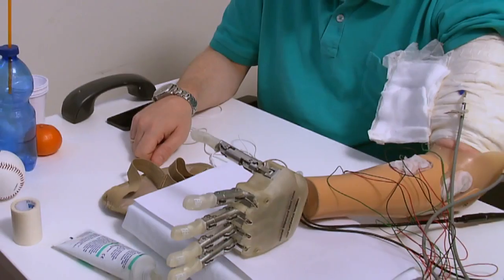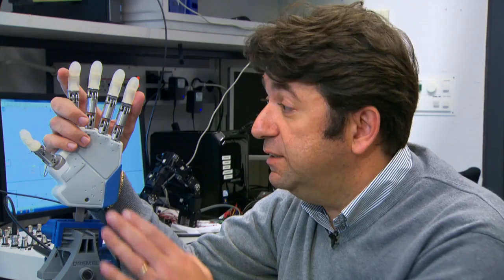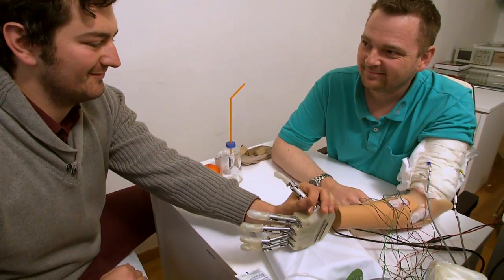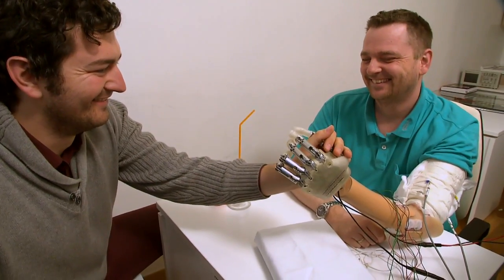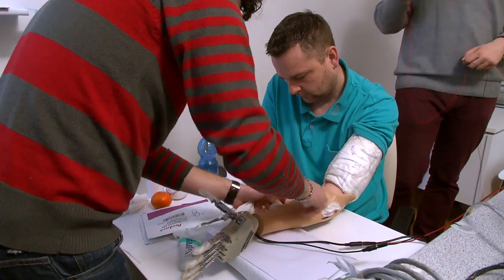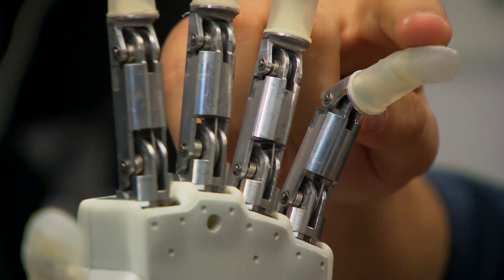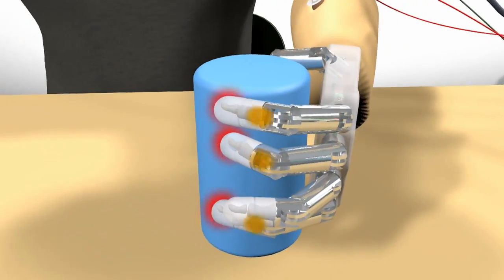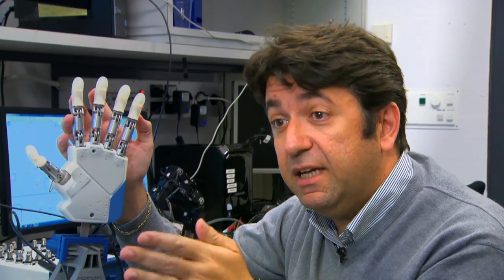LifeHand2 - La prima mano artificiale che dà sensazioni "reali"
L'Ing. Silvestro Micera e il suo team presso l'EPFL (Svizzera) e l'Istituto di BioRobotica della Scuola Superiore Sant'Anna (Italia), ha sviluppato la rivoluzionaria reazione sensoriale che ha permesso al danese Dennis Aabo Sørensen di percepire di nuovo sensazioni durante la manipolazione degli oggetti. (Fonte: EPFL)